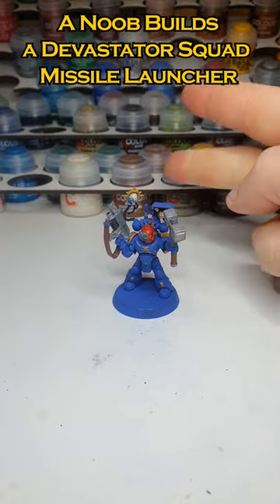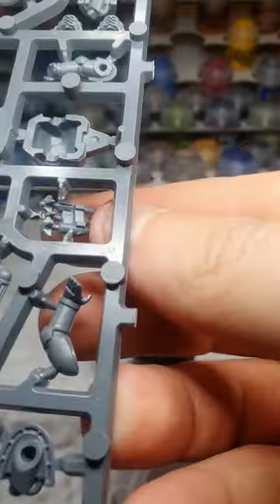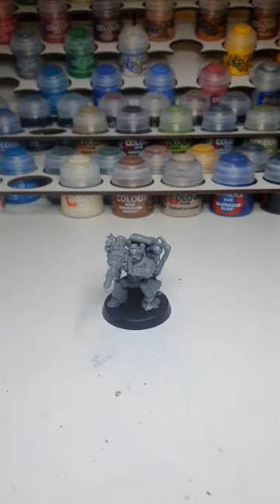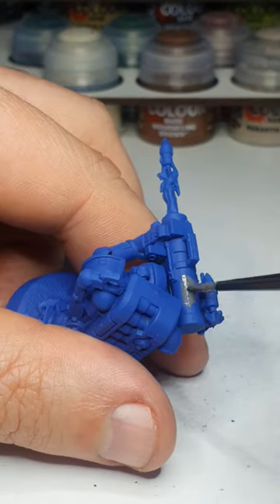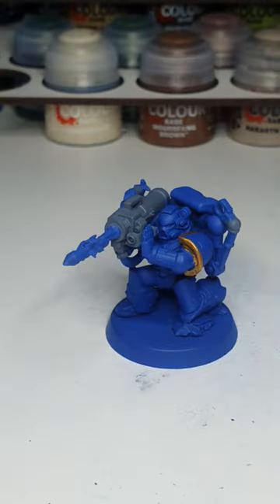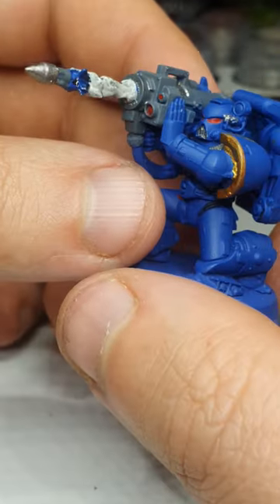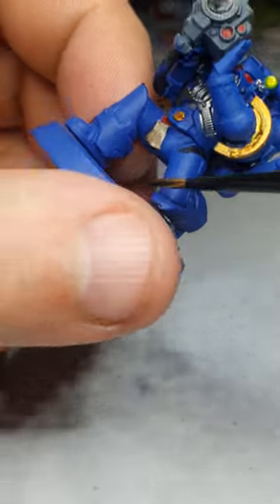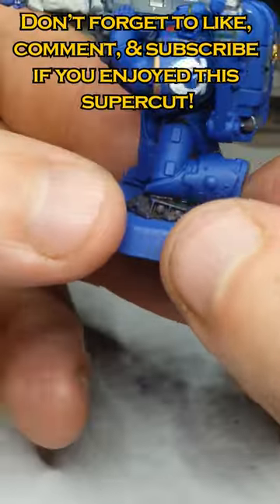A noob builds a Devastator Squad Missile Launcher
With lots of 40K lore knowledge but absolutely zero model building or painting skills, a noob decides to blindly take the plunge. Maybe one day he'll get good, but until then you can watch him blunder along into the hobby of miniature painting!

this is the supercut of 16 YouTube shorts